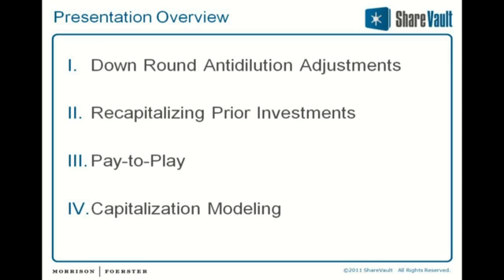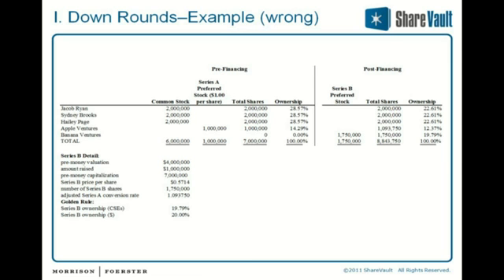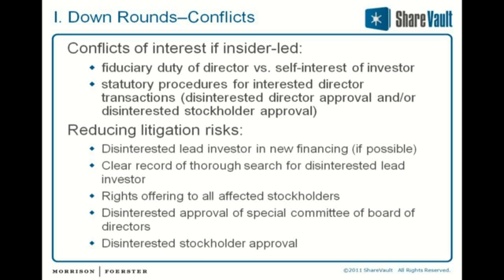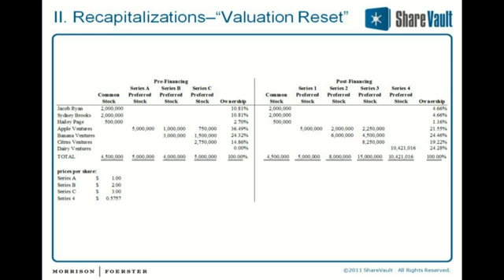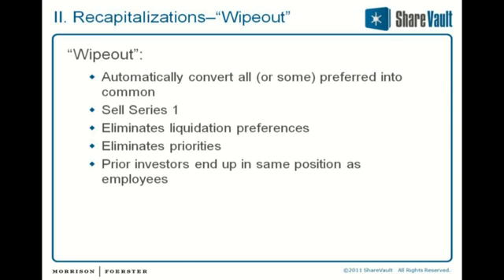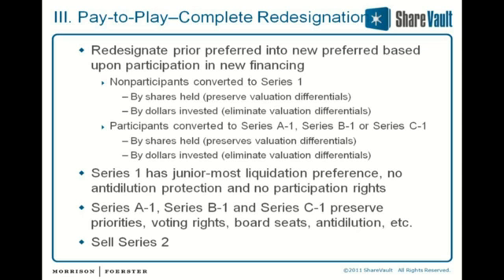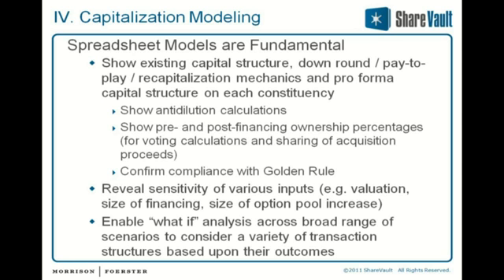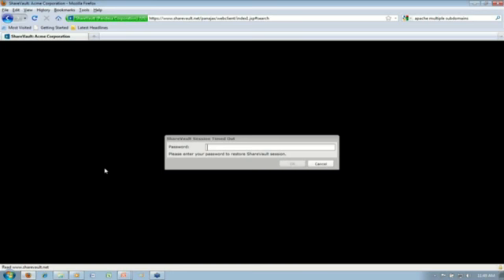Navigating Later Stage Venture Financing Complexities with Tim Harris from Morrison & Foerster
Tim Harris, esq., Partner at Morrison & Foerster
Webinar Date:

Presentation Overview:
Notwithstanding a pleasant uptick in early-stage investing in 2010 and early 2011, later-stage venture financings continue to employ mechanics designed to incentivize investment behavior, address valuation realities and realign cap tables. A majority of the effort in these financings can be spent architecting financing mechanics and constructing and analyzing the resultant pro forma cap tables. This webinar will briefly identify a number of the most frequently observed mechanics and illustrate the power of capitalization modeling in these transactions.

Speaker Biography:
Mr. Harris heads the Technology Group of Morrison & Foerster's Emerging Companies and Venture Capital group. He represents venture capital firms, corporate strategic investors and angel investors in their investments in start-up companies at all phases of development, ranging from seed stage convertible debt or equity investments to preferred stock financings to strategic loans coupled with commercial agreements and acquisition options.

He also represents start-ups from incorporation through acquisition or initial public offering in matters including financing, equity incentive compensation and technology development and commercialization. He specializes in modeling complex capital structures, financing scenarios and liquidity events.

Prior to practicing law, he designed, programmed, and implemented software systems for clients in the financial services industry. He holds a degree in computer science from Princeton University and graduated from the Northwestern University School of Law.